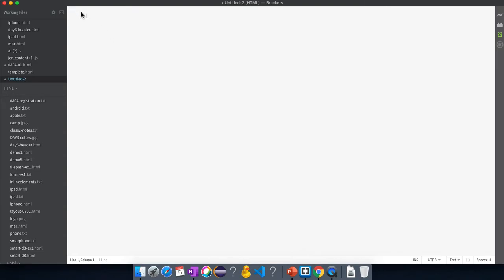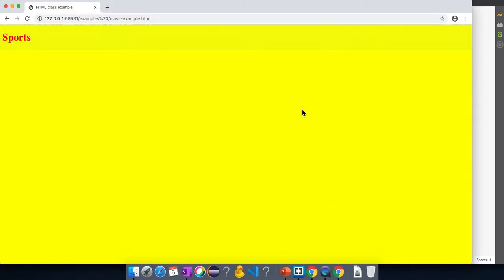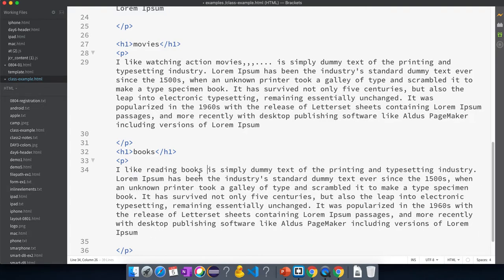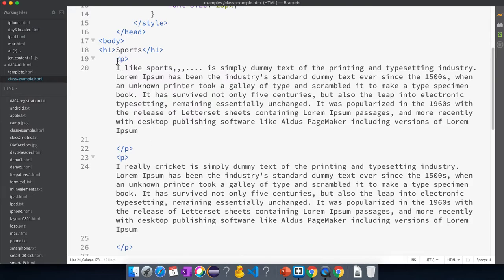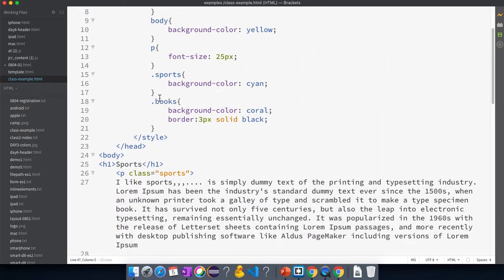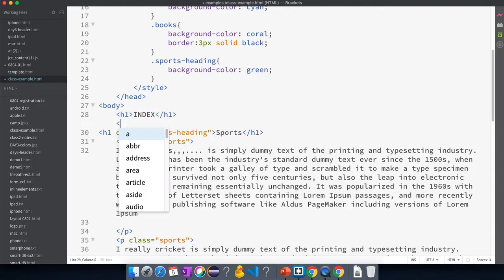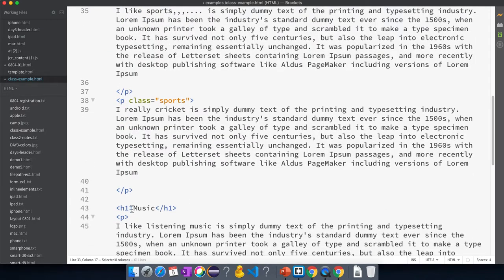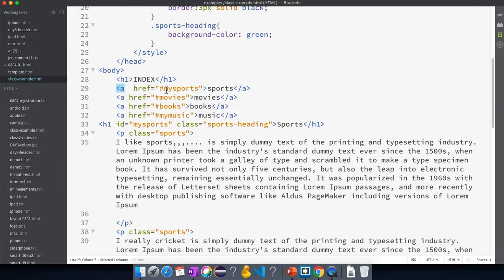Day8 class ID- how to use class and ID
How to apply styles using class and understand the concept of ID.